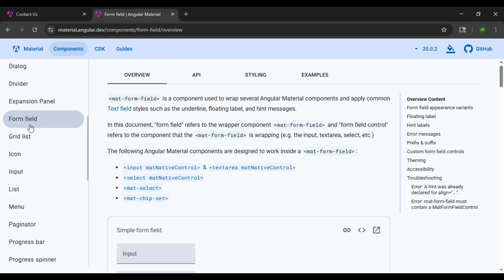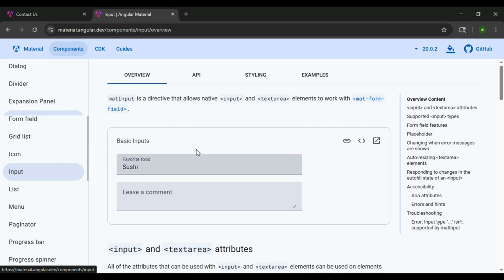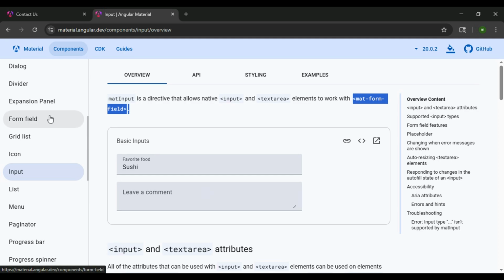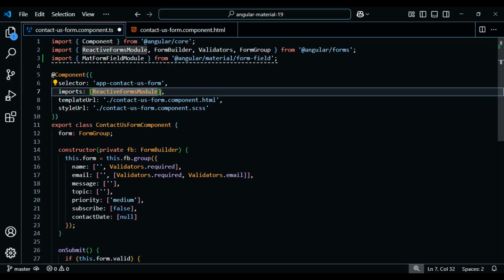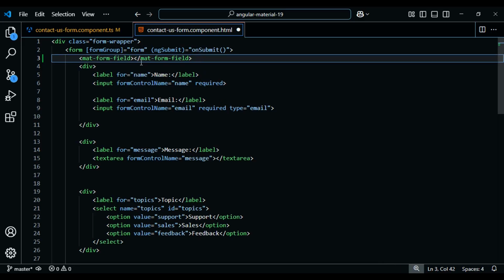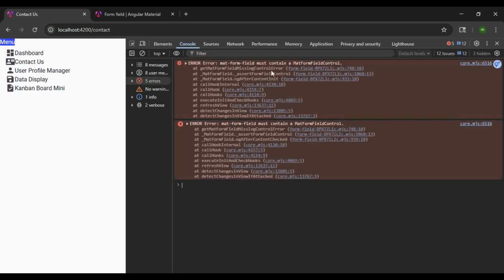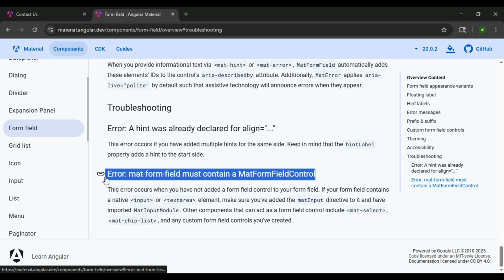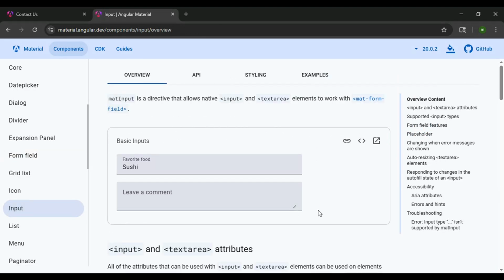Create control container using Form field Module(Broke the APP)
Create control container using Form field Module(Broke the APP) in Angular Material 19.